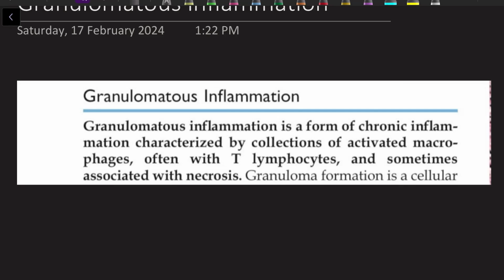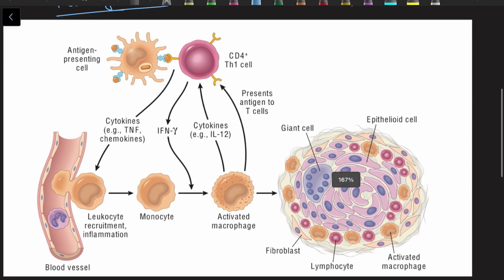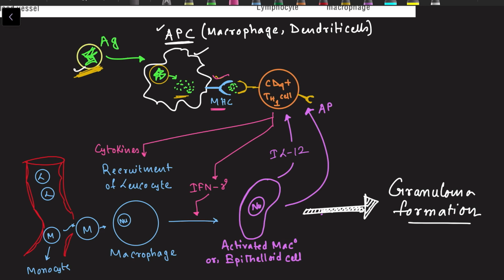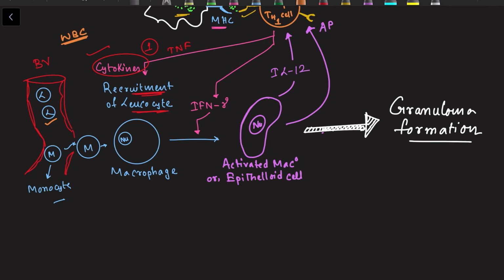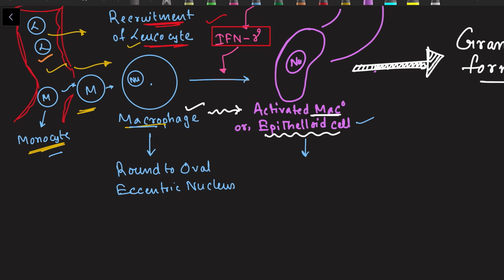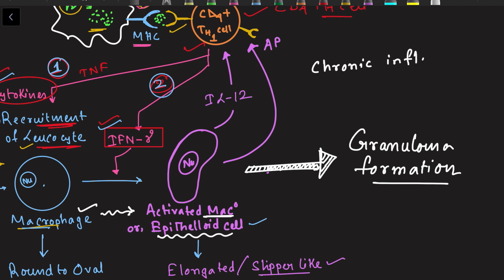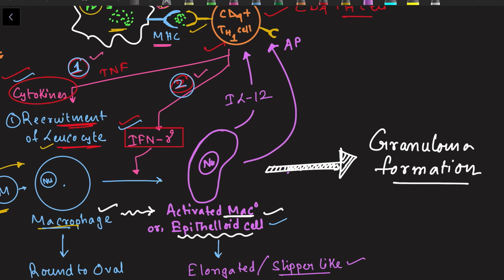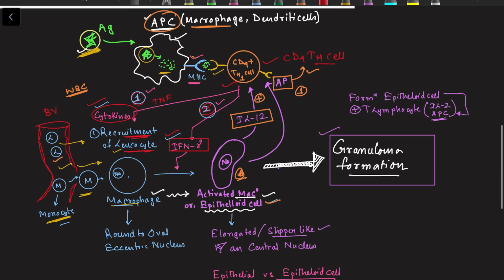Granulomatous Inflamation: Definition and Pathogenesis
The video describes the definition and Pathogenesis of Granuloma formation